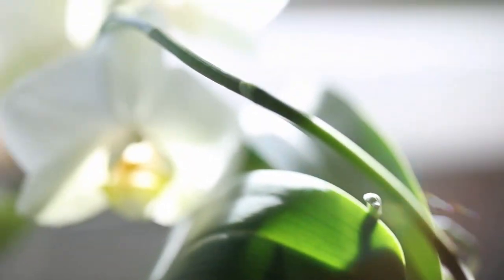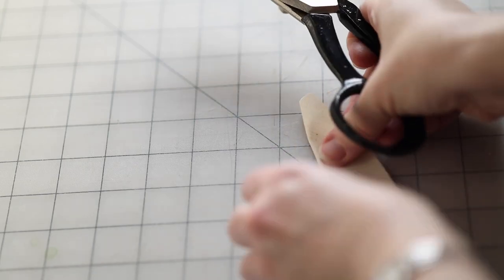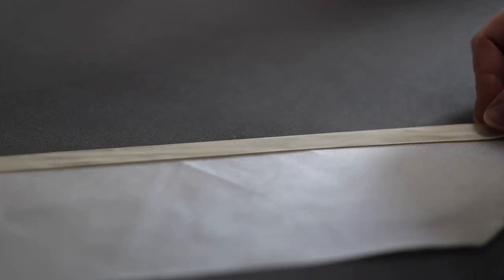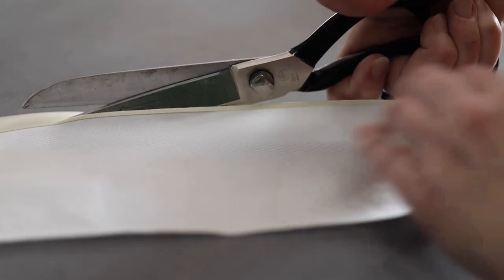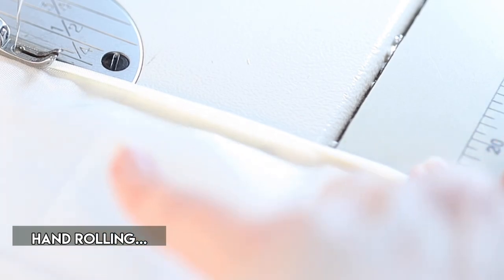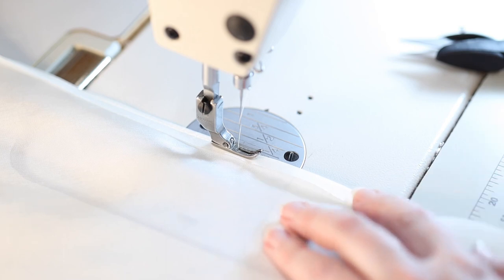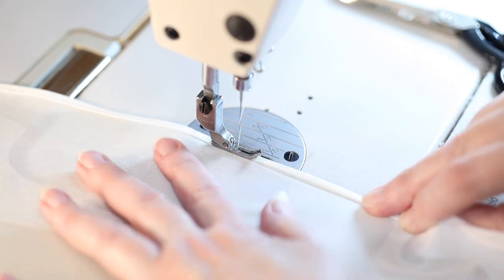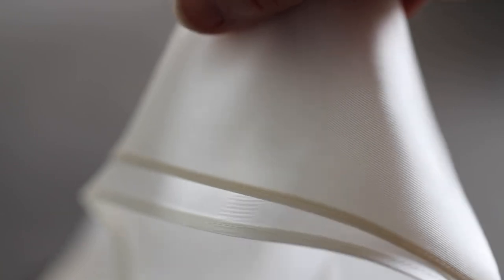How to hem a WEDDING DRESS * Sew a Bias Rolled Hem * Hem a Prom DRESS, EASY Hem satin Wedding Dress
How to Sew a Rolled Hem. TINY Rolled Hem on the Bias! DIY Hem a Prom DRESS, EASY Hem Wedding Dress

Do you feel confident hemming gowns when you have a tutorial to go by,
but you don't know the names of the hems to look them up?

Do you know *how* to hem formal wear,
but sometimes you are stumped on *what* to call the hems
when you are speaking with clients?

Then, check out this link to get your **FREE**
HEMS IDENTIFICATION GUIDE!
How to Sew a Rolled Hem on the Bias 3 WAYS! I'll teach you how. It's EASY! Hem a PROM dress, bridesmaid's dress, or WEDDING gown.

Here's the link to the video that goes into details of thread and needle sizes to make the roll smaller:

Are  you a Hobby SEWIST but want to improve your skills?
Has someone given you the job of sewing their prom dress, bridesmaid's dress, or wedding gown?
YIKES!
I'M HERE FOR YOU!! YOU CAN DO IT!
This channel is for someone who has experience with a mix of sewing and wants to get into the lucrative Bridal Sewing Industry, but it can help everyone!

We offer tutorials & backroom sneaks of bridal gown alterations & sewing projects. You are welcome to "go above the machine" and see my techniques.

Are you someone who has experience with a mix of sewing, but is looking to get into the BridalSewing niche? This channel is for you! This channel can also help you level-up your sewing and design skills for any genre. Welcome to the Community!